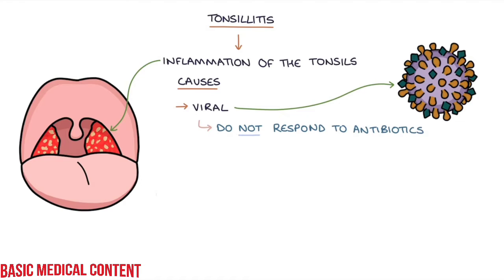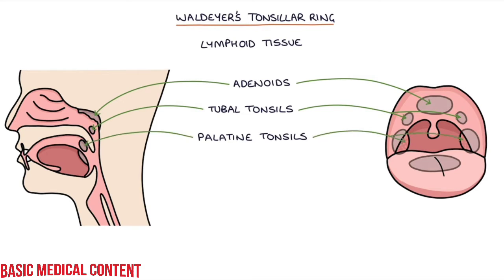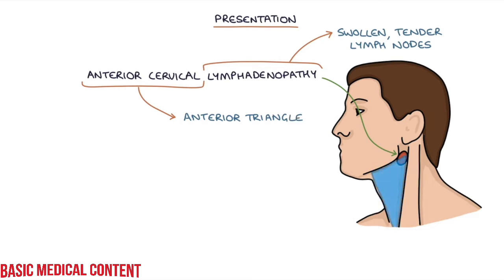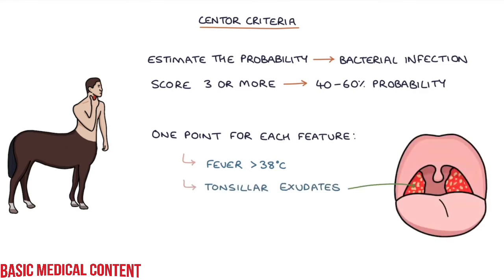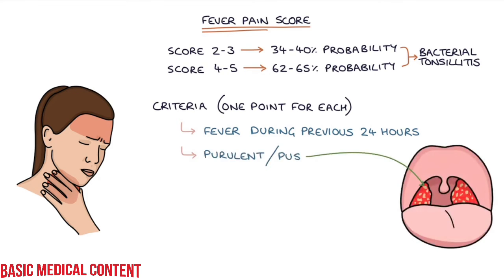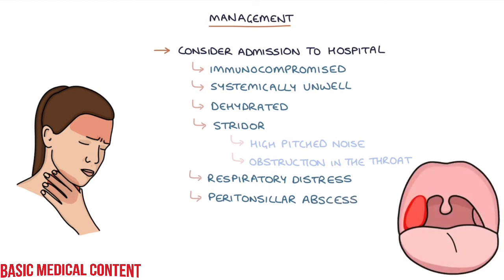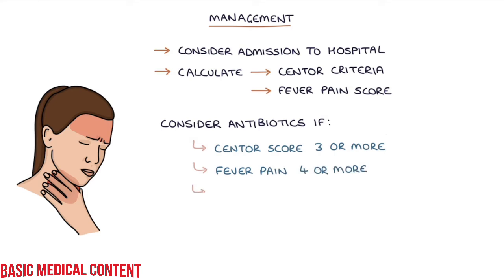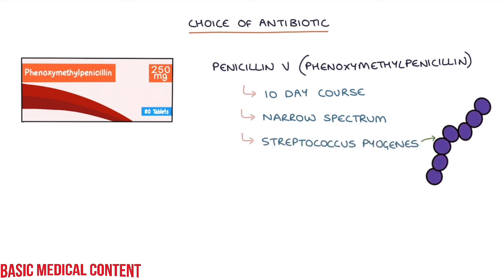Tonsillitis | Drk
What happens to your body when you have tonsillitis?
Your tonsils will be red and swollen, and your throat may be very painful, making swallowing difficult. In some cases, the tonsils are coated or have white, pus-filled spots on them. Other common symptoms of tonsillitis include: high temperature (fever) over 38C

The Most Successful Treatments Include:
Drinking warm liquids. Soup, broth and tea help soothe irritation associated with swelling and infection. ...
Eating cold foods. ...
Avoiding hard foods. ...
Gargling with warm salt water. ...
Using a humidifier. ...
Avoid straining the voice. ...
Getting rest. ...
Using over-the-counter pain relievers.

How long is tonsillitis supposed to last?
How long tonsillitis lasts. Symptoms will usually go away after 3 to 4 days. Tonsillitis is not contagious, but most of the infections that cause it are, for example, colds and flu.